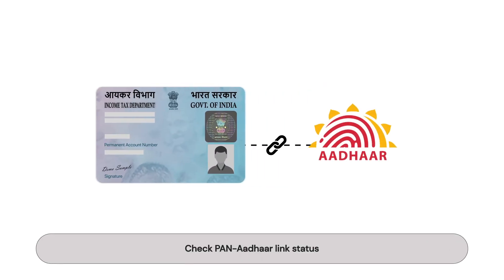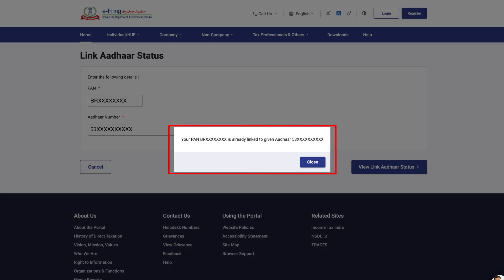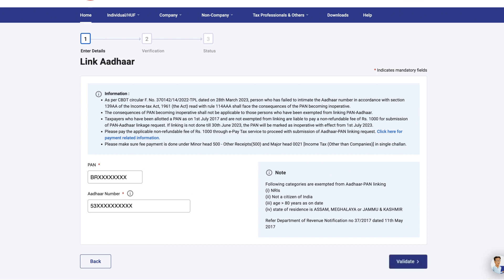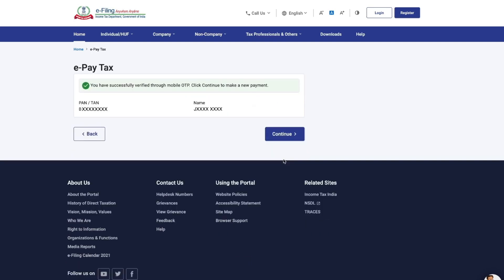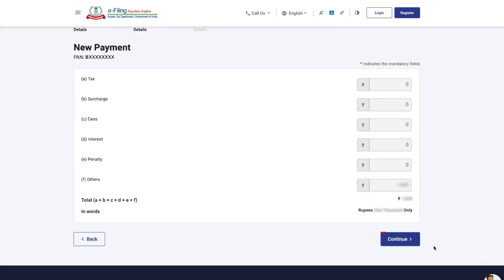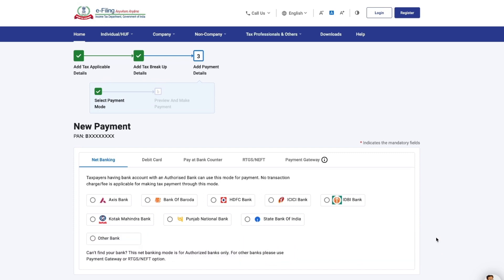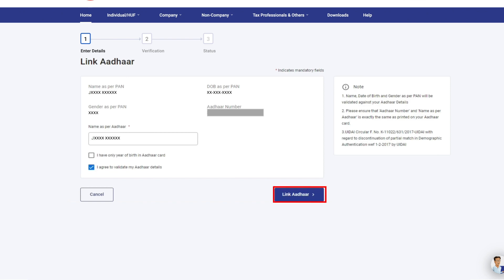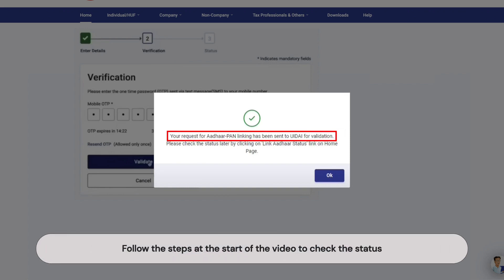How to check PAN Aadhar link status and process to link it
Know how to check your PAN Aadhar link status and the steps to link it, if not done already.